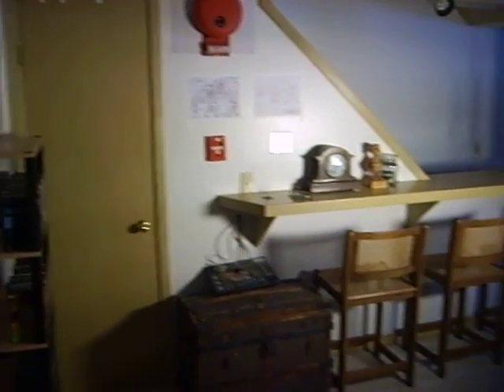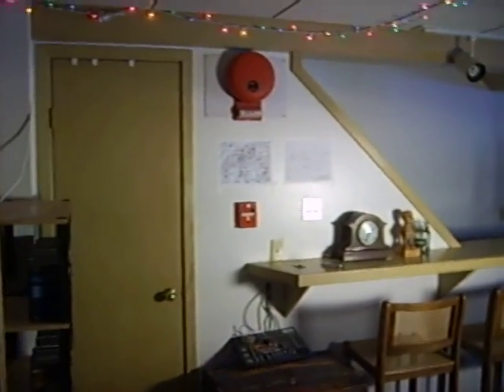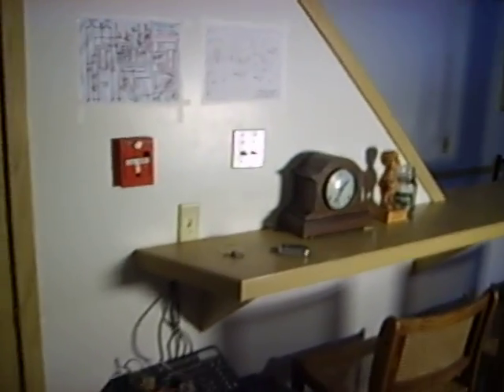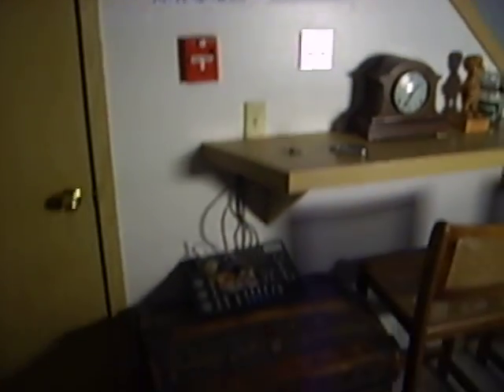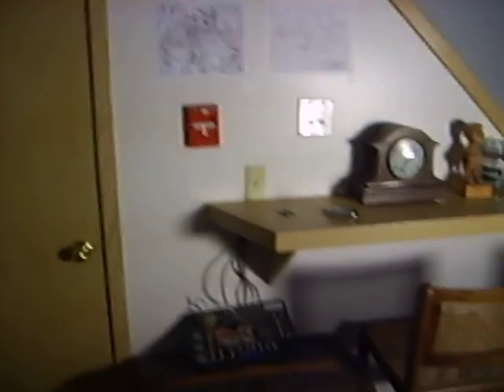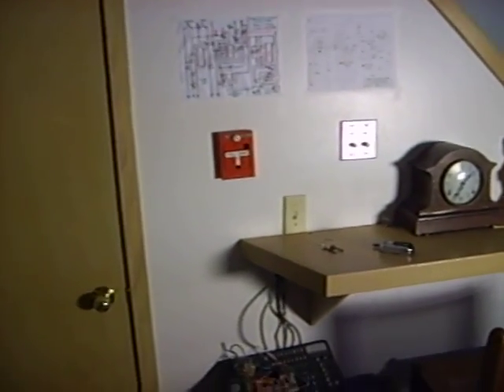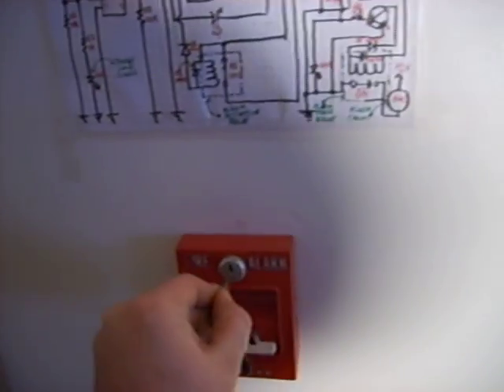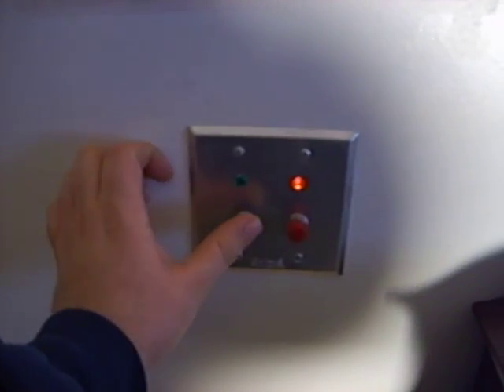Homemade Fire Alarm System - "Mode 1" - 7 of 11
This is a new video of my Homemade Fire Alarm - Now with 2 modes! This is a demo of "single-stroke" mode with Simplex equipment...